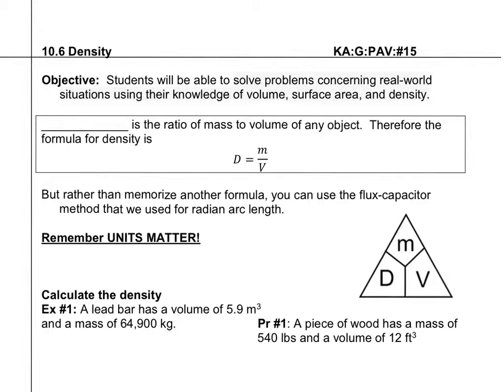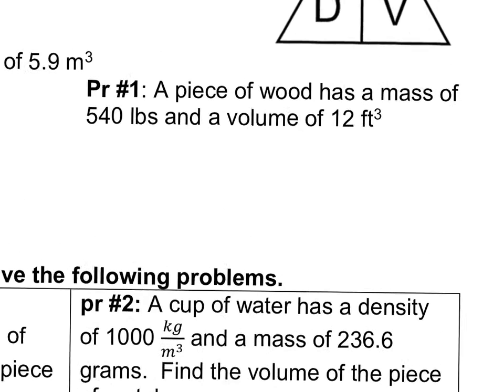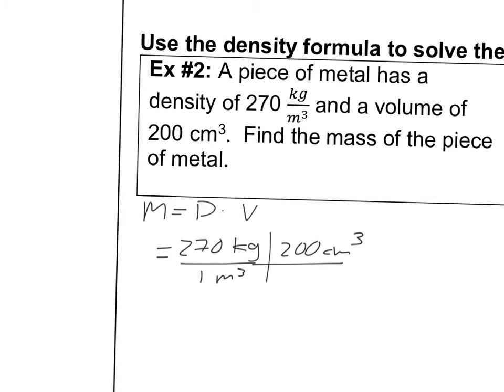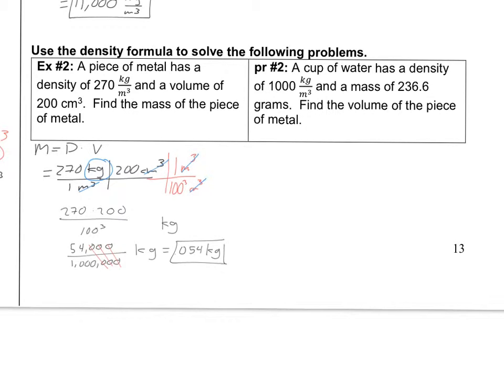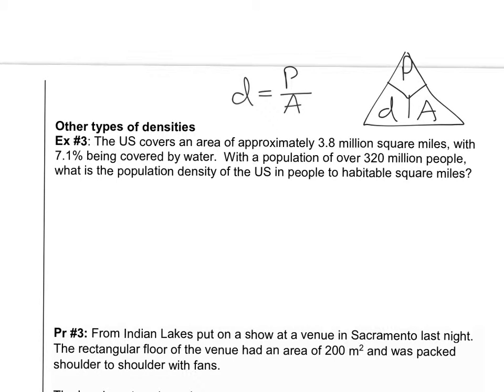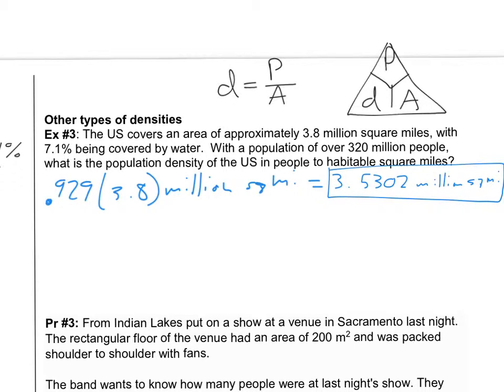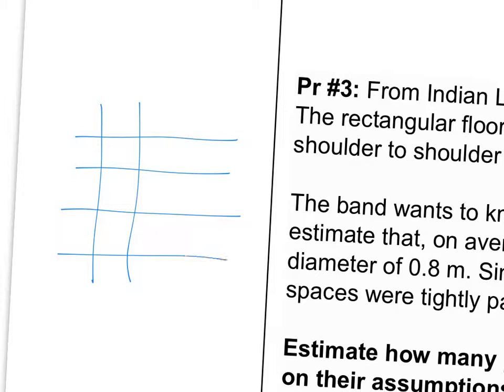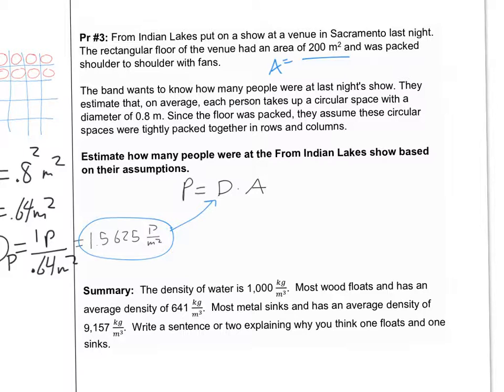IM2 9.4 Density Notes